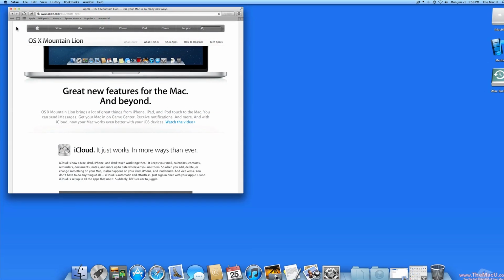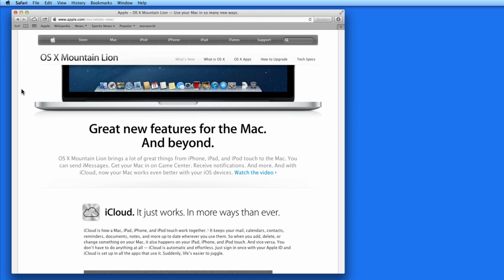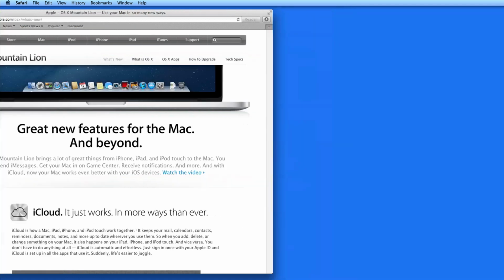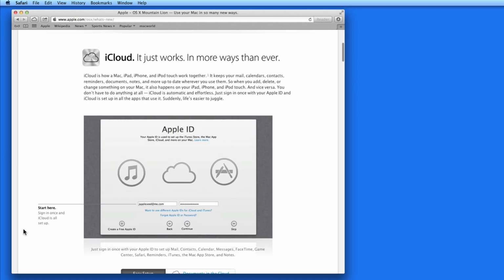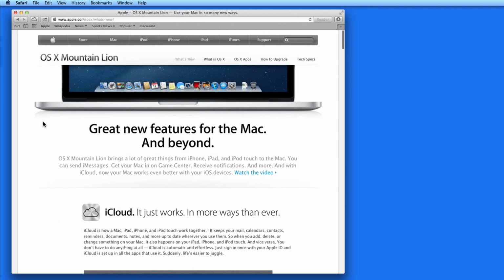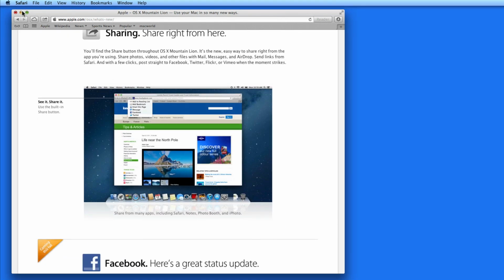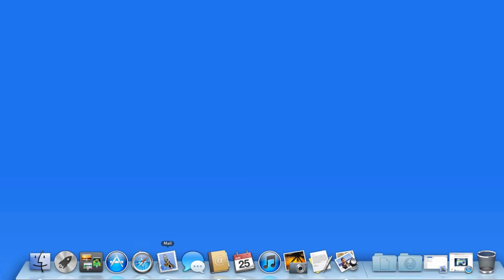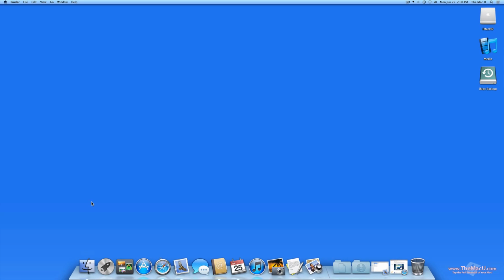Free Mac Tutorial: OS X Mountain Lion Introduction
The first 20 Video Lessons are free (Over an hour and twenty minutes of tutorials)! Sections C and D which cover all the Mac System Preferences and several built in Applications are available as in-App purchases for only $1.99 each! Got to TheMacU.com for more information...